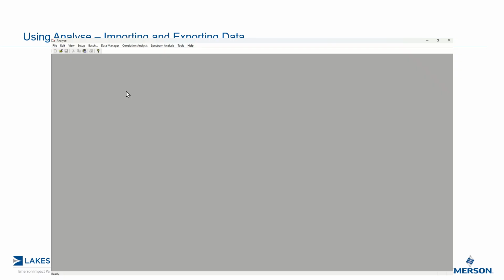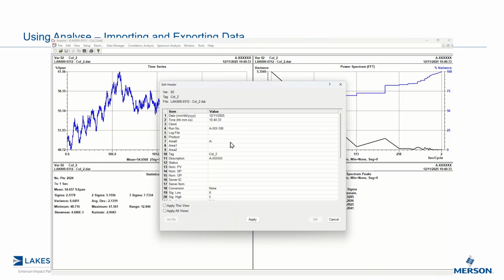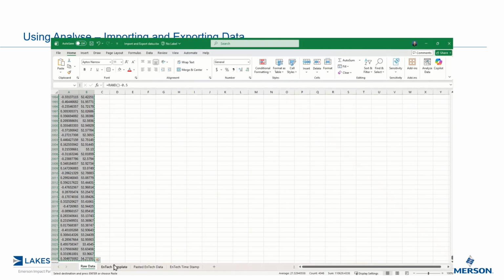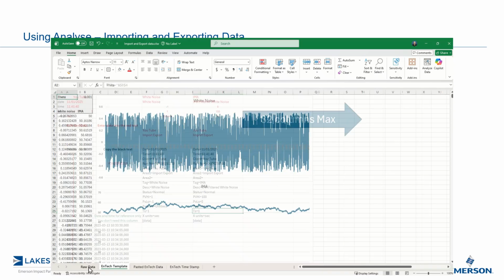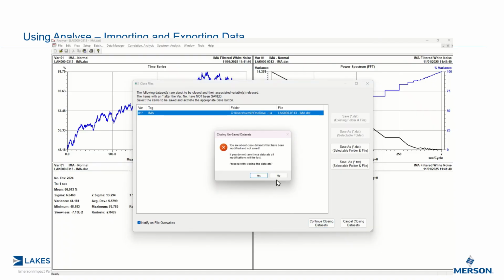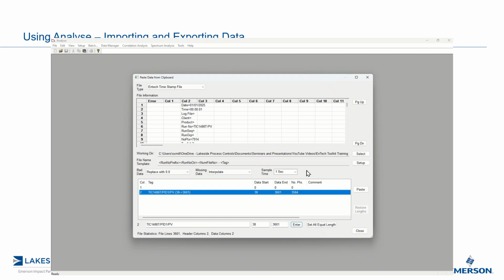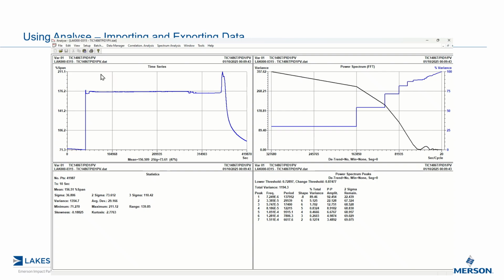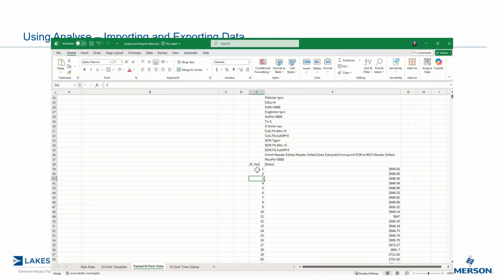Ep. 10 - Importing and Exporting Data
This episode describes how import and export data using Analyse.

𝗧𝗜𝗠𝗘 𝗦𝗧𝗔𝗠𝗣𝗦
[0:00:00] Introduction and what is covered
[0:00:44] Importing Raw data into Analyse
[0:02:40] Edit the raw data set
[0:04:52] Importing EnTech formatted data from Excel
[0:08:42] Importing asynchronous data into Analyse
[0:12:55] Export Data from Analyse to Excel by pasting data
[0:14:43] Conclusion and intro to additional videos